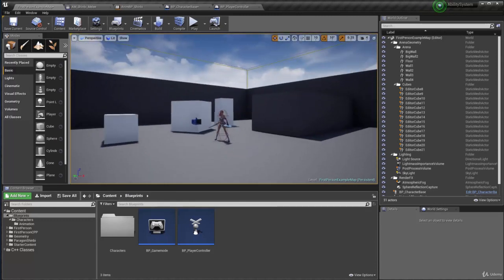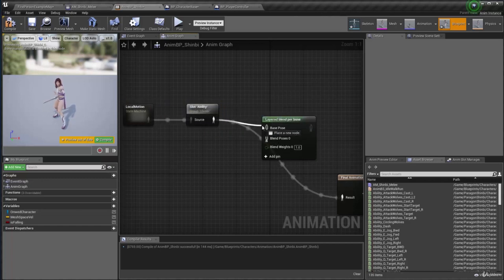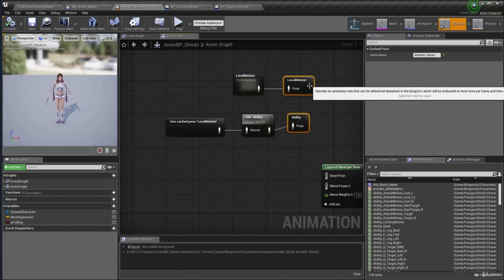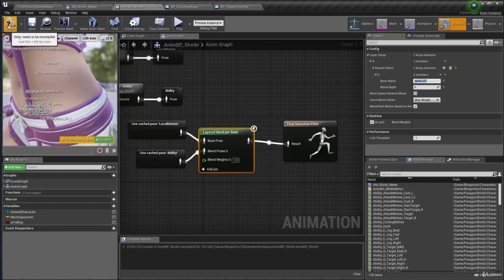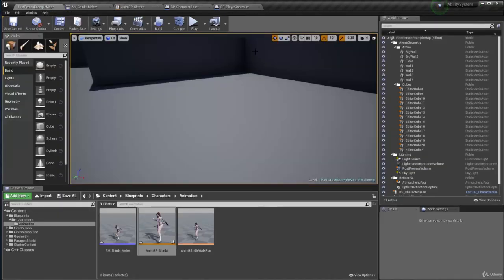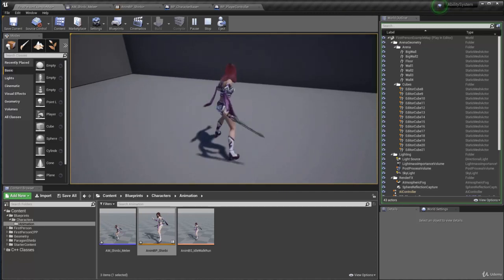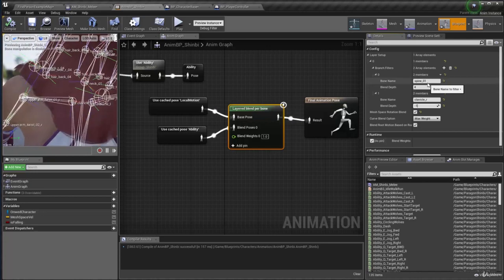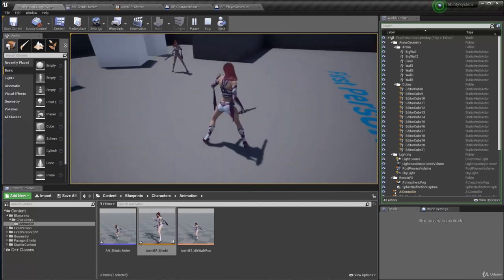009 AnimationMontage LayerBlendPerBone